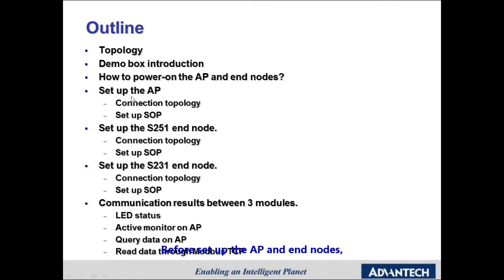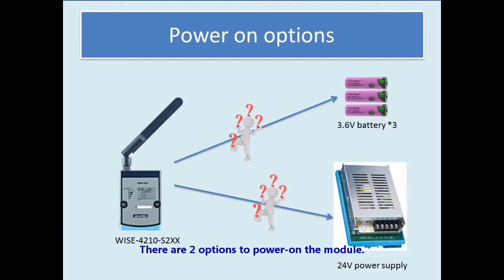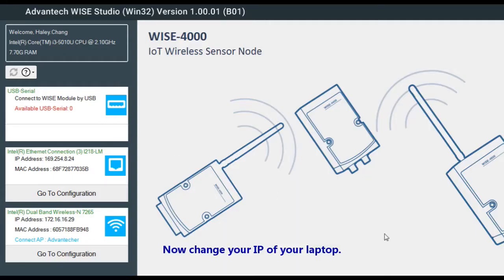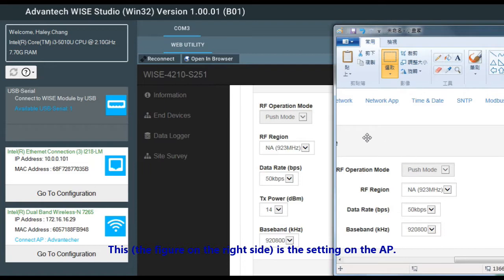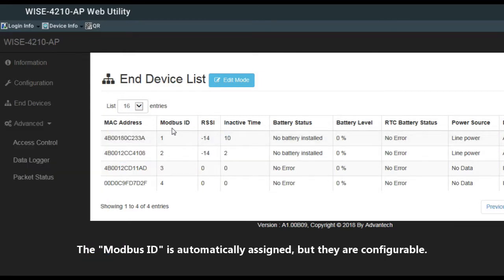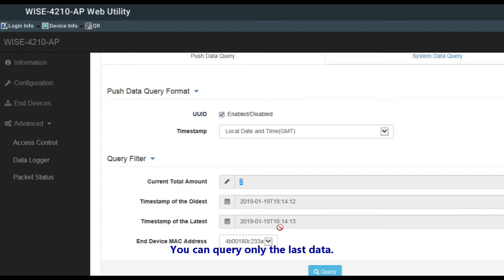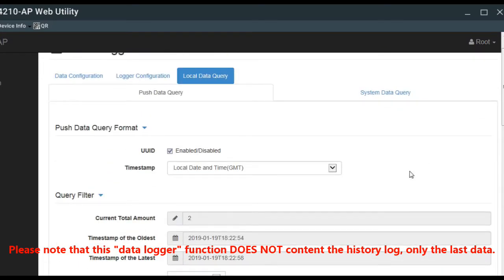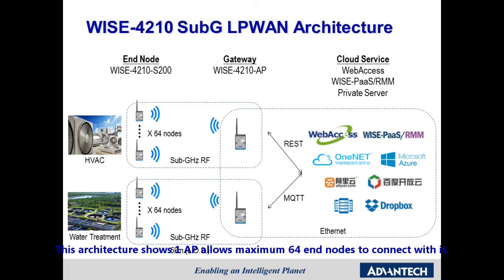Tutorial: WISE4210 LPWAN series, WISE-4210-S231 & S251 push data to WISE-4210-AP, demo box; unboxing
Tutorial for WISE4210 LPWAN series, WISE-4210-S231 & S251 push data to WISE-4210-AP | Product Unboxing Series

Advantech iSensing Tutorial Video

The SOP of pushing WISE-4210-S231 and WISE-4210-S251 data to the gateway WISE-4210-AP. The video shows how to check the results on gateway.